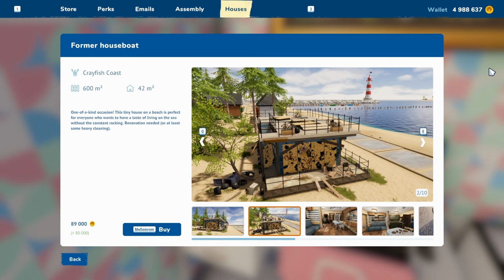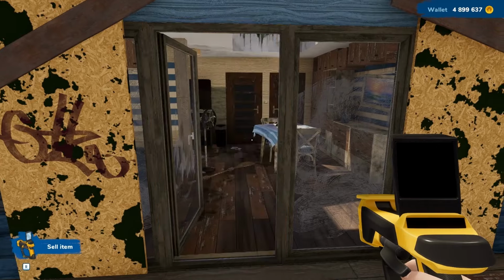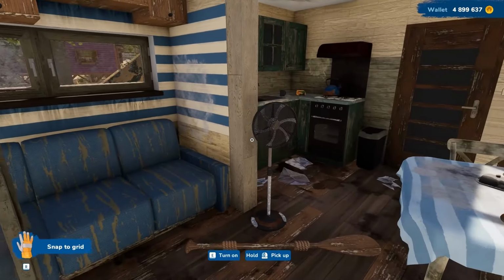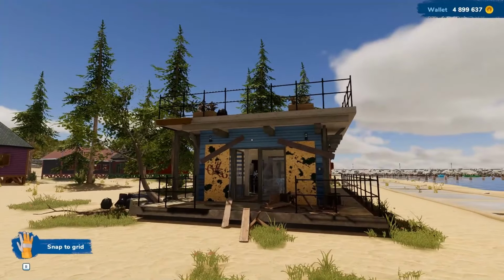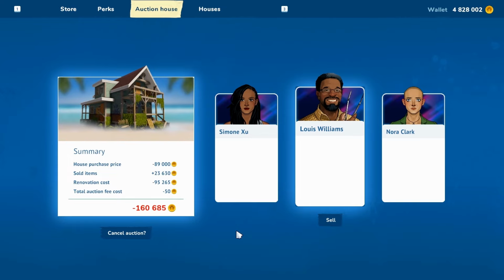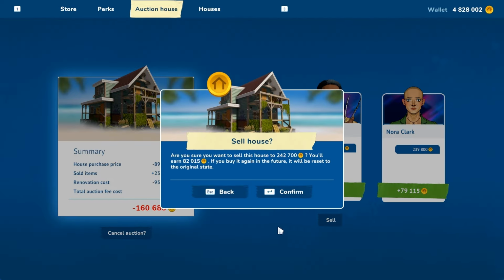Former houseboat v2, Speedbuild, House Flip, House Flipper 2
Today we are flipping the houseboat one more time and there is nothing about it that reminds us about the old boat just a lovely little house :)

In this flip video with the blue frame the building part is speedup :) If you prefer none speedup look for the green frame :)